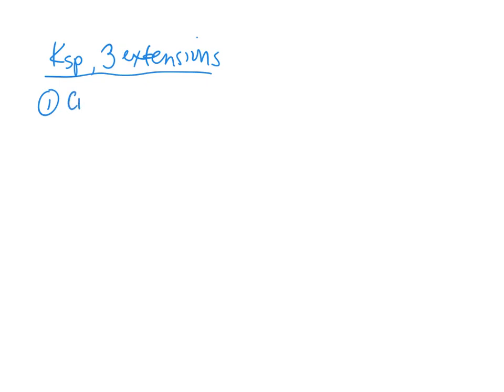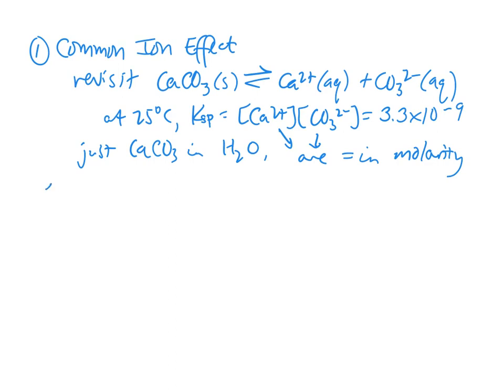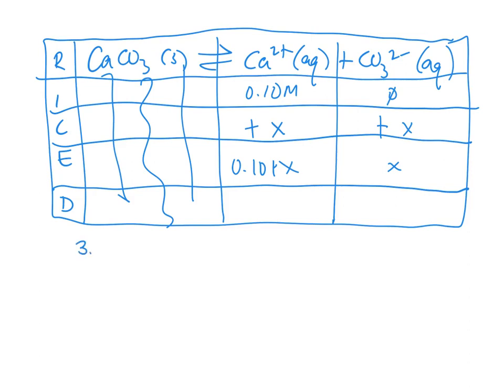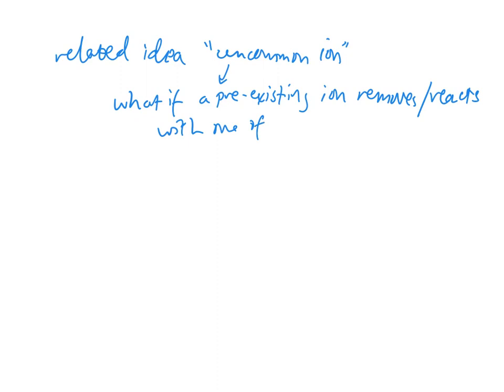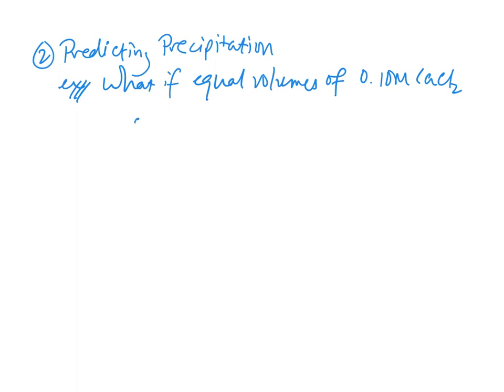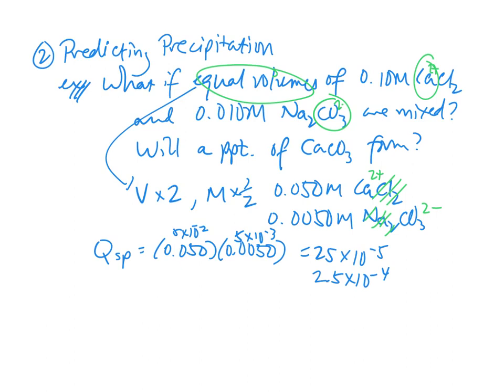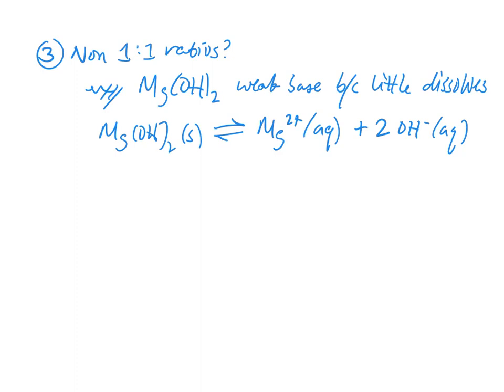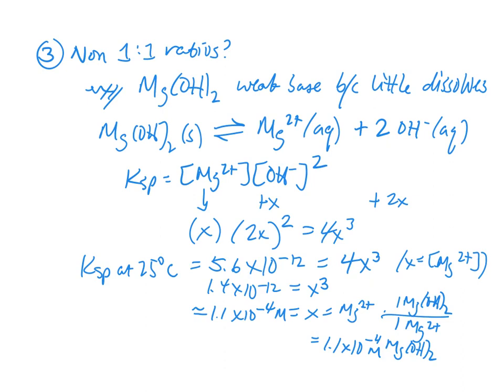Ksp extensions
Delving a bit deeper into Ksp (common ion effect, predicting precipitation, non 1:1 ion ratios).